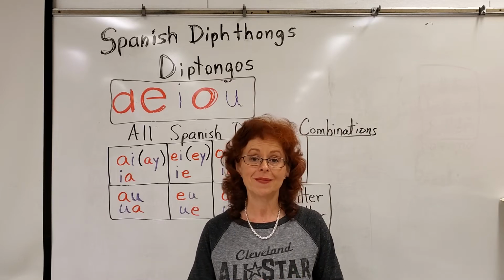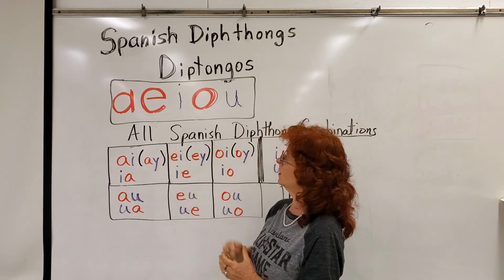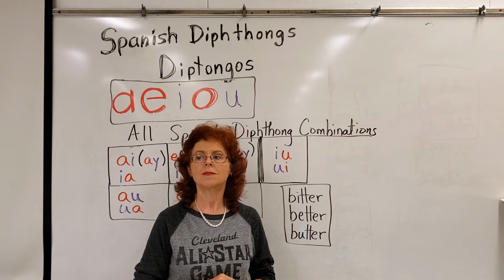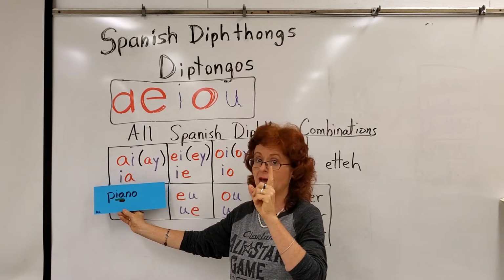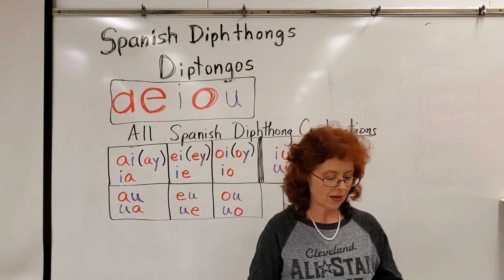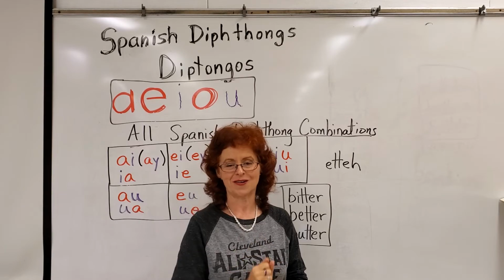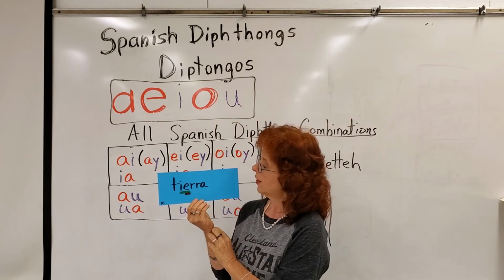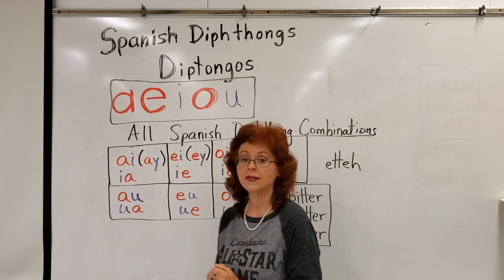2: 8/13/19. Diphthongs Part 1. Single "r" and double "rr".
ai (ay), ia, ei (ey), ie; r, rr